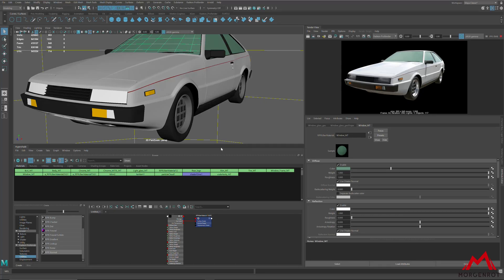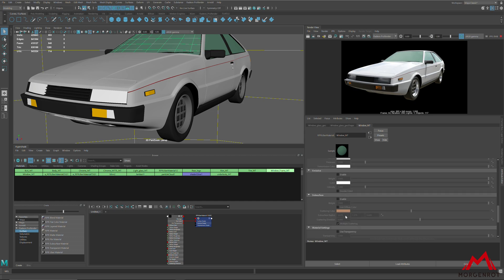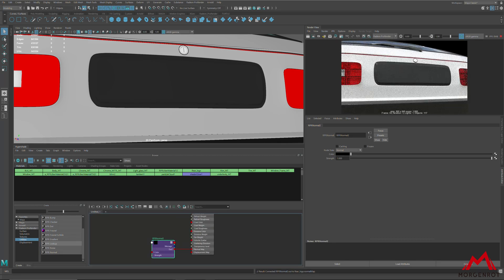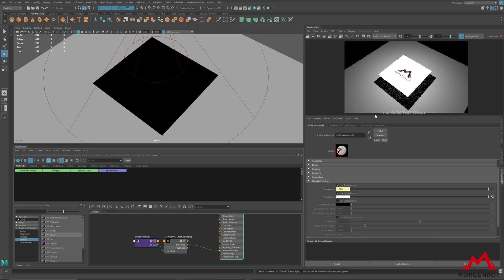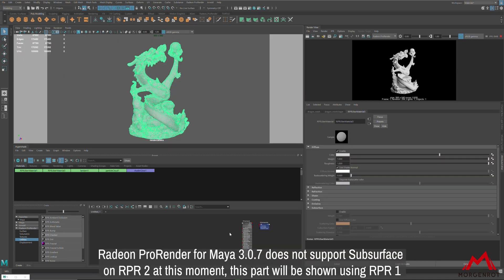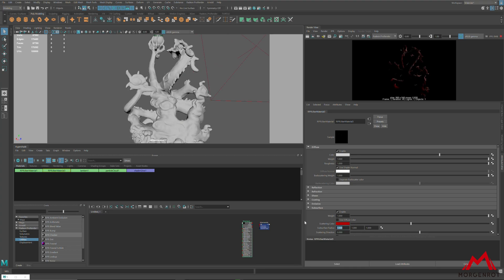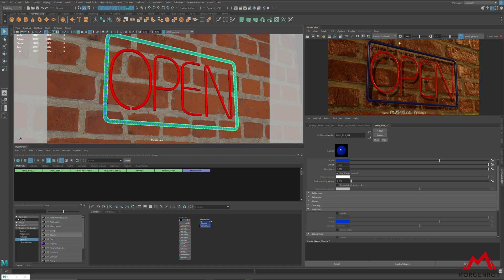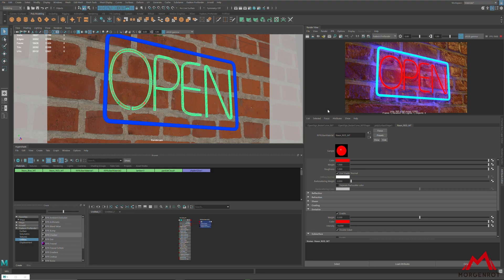(Autodesk Maya Tutorial) Part 3 - Materials AMD Radeon™ ProRender Tutorial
In This video, we will be looking through how to use Uber Material ProRender Plugin for  Autodesk Maya

[0:20] Basic use of RPR Uber
[0:55] Applying Normal Map to RPR Uber
[1:40] Applying Transparency Map on RPR Uber
[2:21] Subsurface Scattering
[3:17] Emission settings

Morgenrot.inc